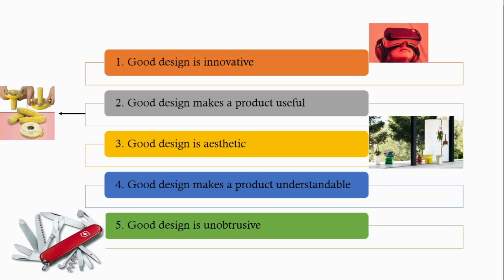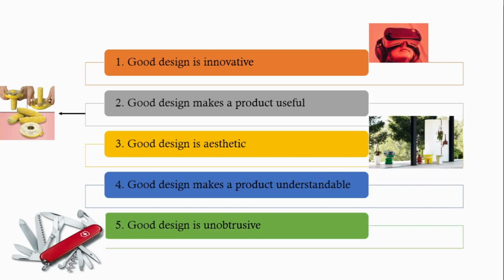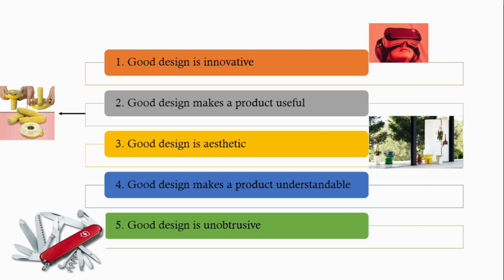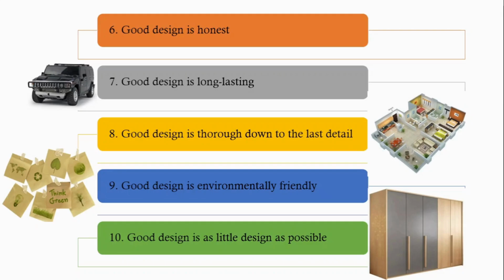Dieter Ram's Principles of good design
In this video, we will learn about the Dieter Rams Principles of Good Design in detail with real-time examples.